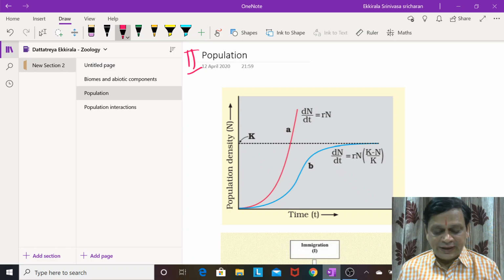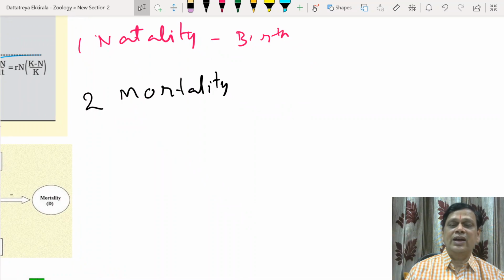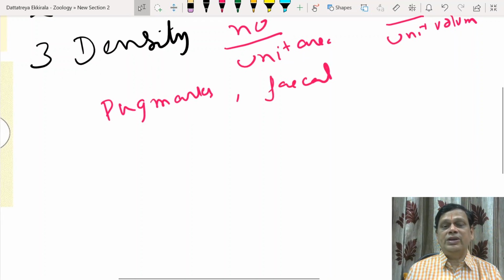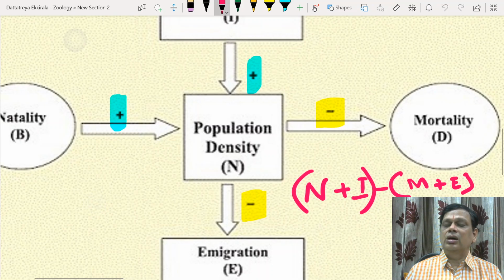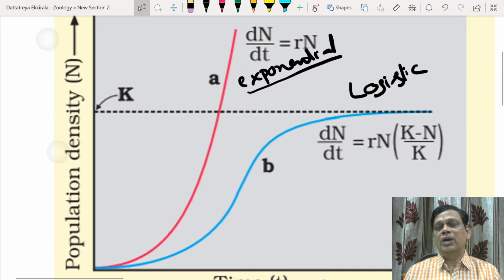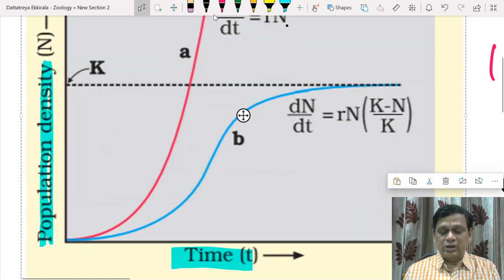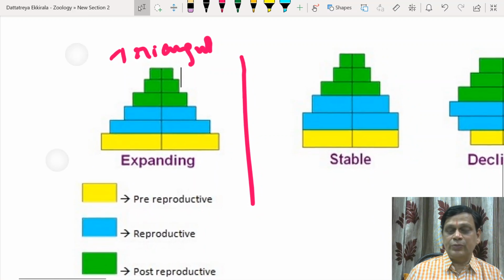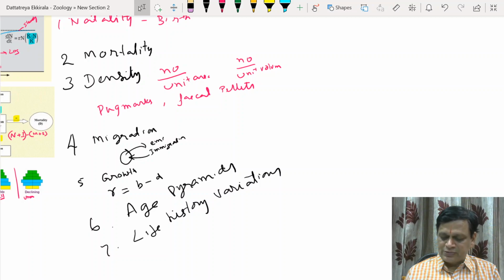Organisms and population 2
Population- NEET zoology quick revision